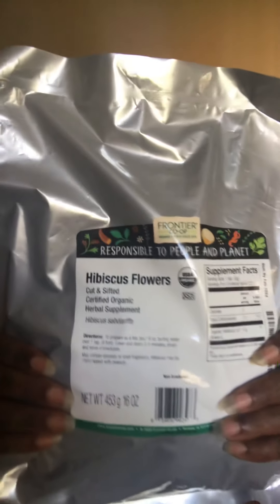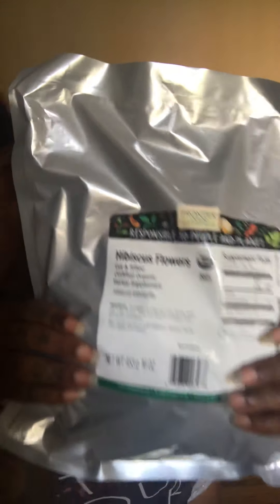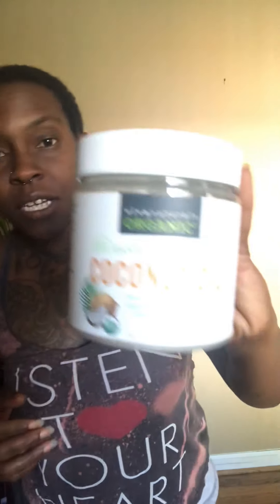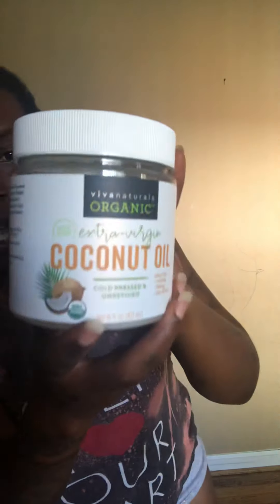Quick & Cute Lil Amazon Haul using EBT/SNAP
Hey y’all! What’s up!
I’m back with another small Amazon haul vid! I purchased a few things to assist on my journey to a healthier me!
Thank you all for riding with me! Guiding me! The growth is REAL! Lots more fun content over on Instagram @thegrassfed_blackgirl